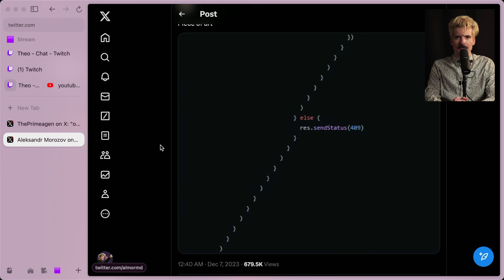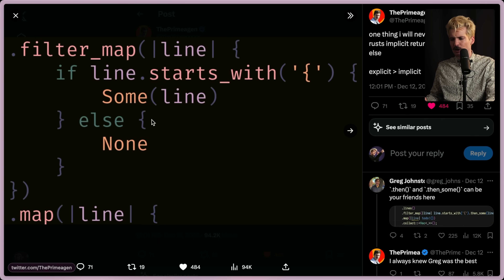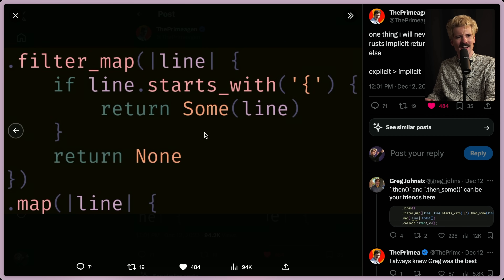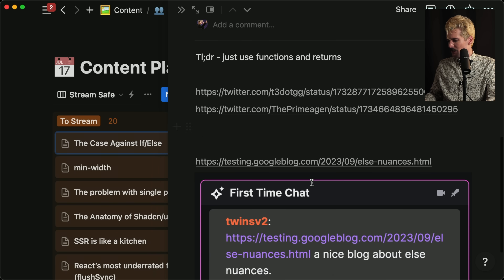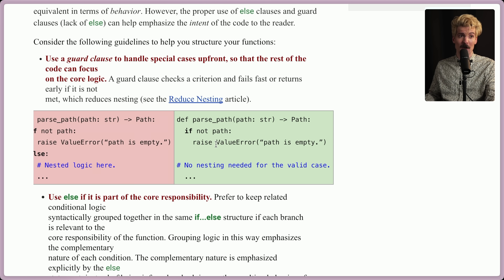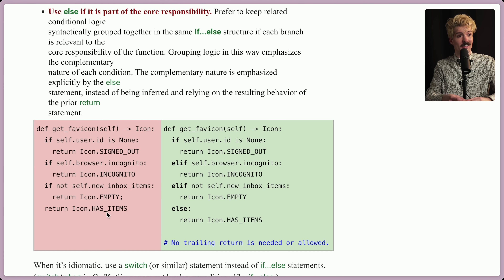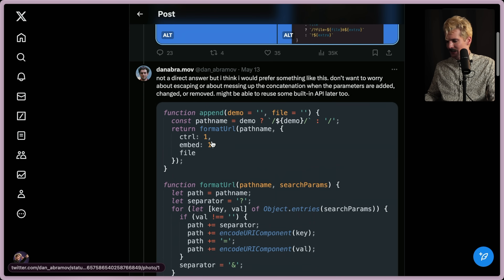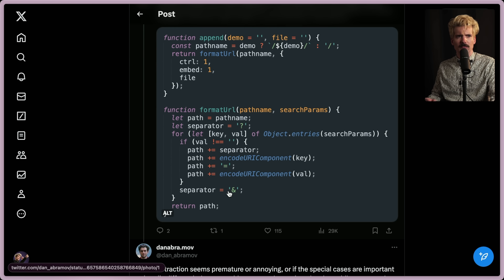} } } } else { { { {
If. Else. Conditions. What isn't there to love about some chaotic ol conditions?

This image stressed me out so much I had to make a video about it lol.